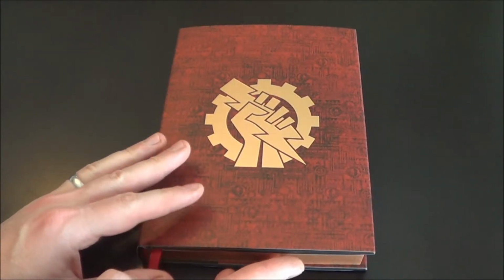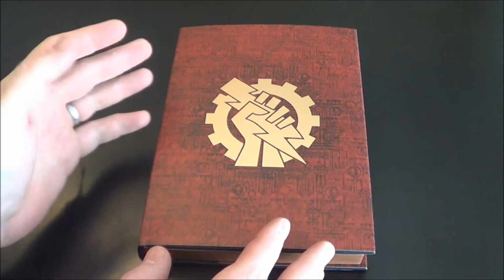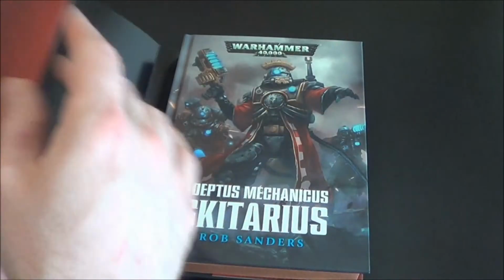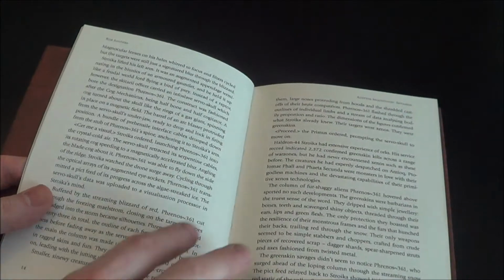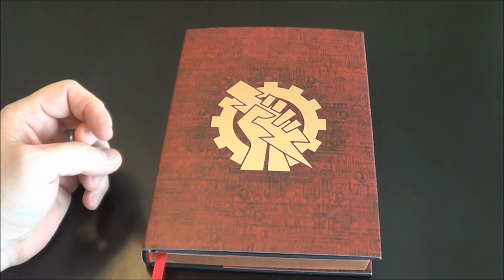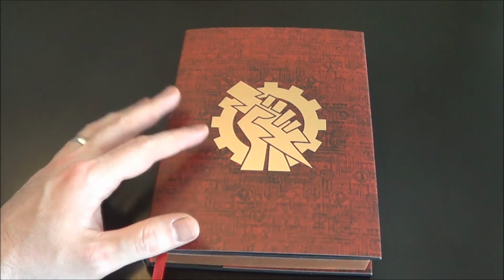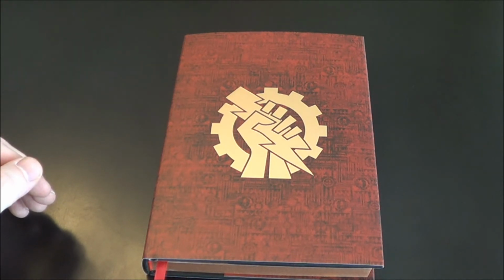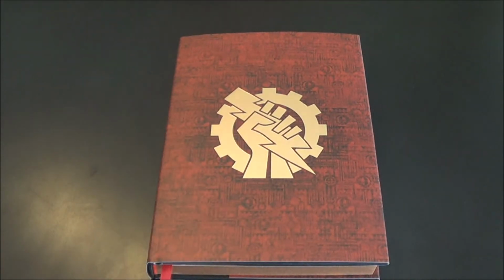Review "Skitarius" LE novel plus Cult Mechanicus Leaks!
This is a LONG one I review the Skitarius novel I purchased and show photos and talk about the Cult Mechanicus leaks this week.